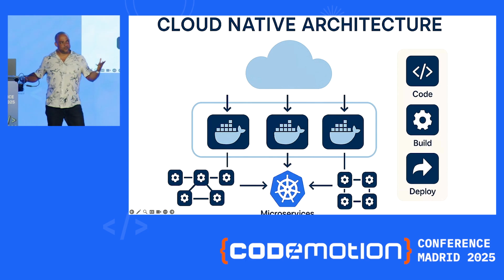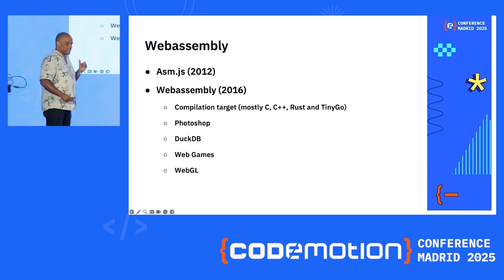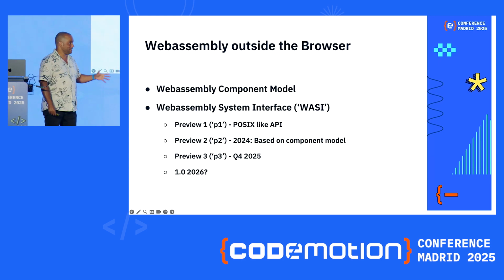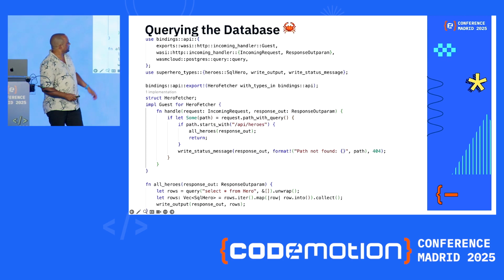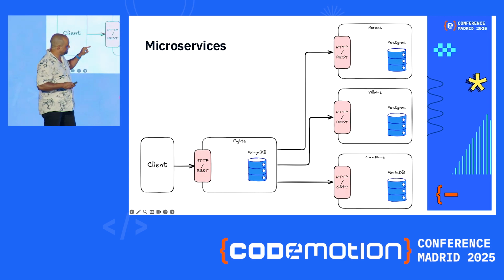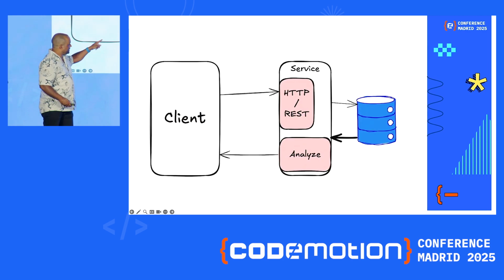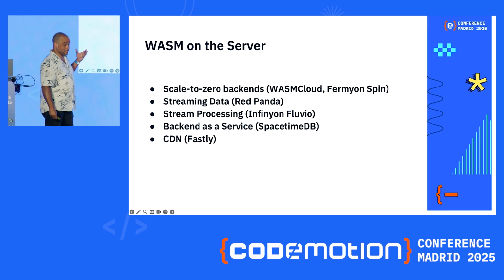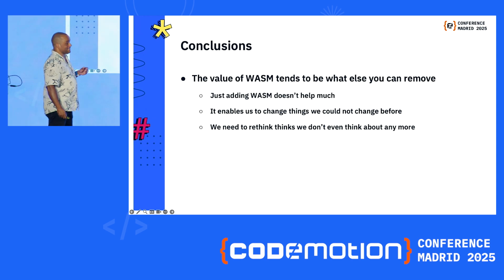Frank Lyaruu - Using server side Web Assembly components to build next-gen architectures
¡No te pierdas la charla de Frank Lyaruu en Codemotion 2025! En este video, exploramos el modelo de componentes de WebAssembly y cómo permite construir aplicaciones de nueva generación a partir de componentes independientes del lenguaje.

Frank explicará en qué se diferencia este enfoque de los microservicios basados en contenedores, qué problemas ayuda a resolver… y también qué nuevos retos puede introducir.

Además, conocerás wasmCloud, un ambicioso proyecto open source que busca facilitar el desarrollo de aplicaciones distribuidas eliminando algunas de las complejidades habituales.

Haz clic para ver la charla completa y descubre cómo WebAssembly en el lado del servidor puede transformar la arquitectura de tus sistemas.